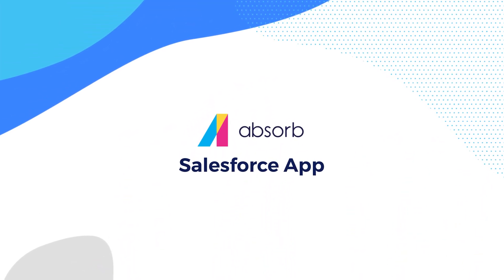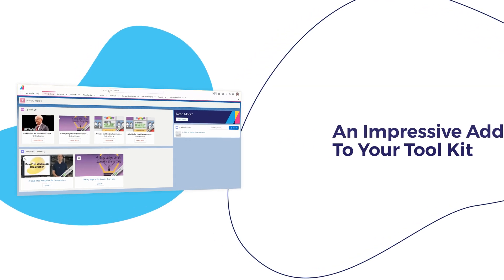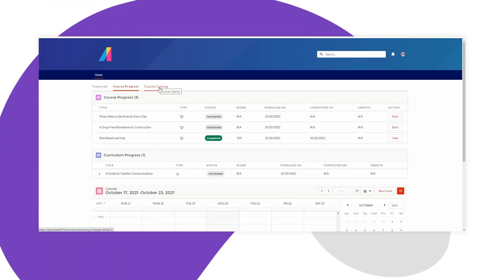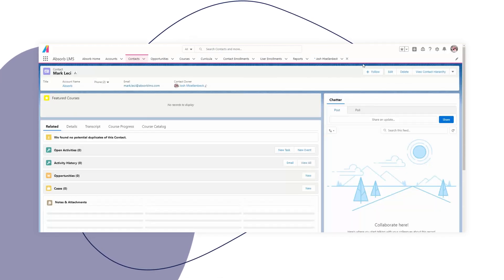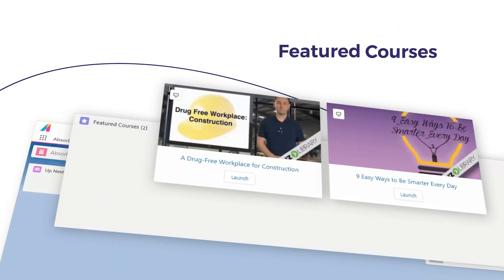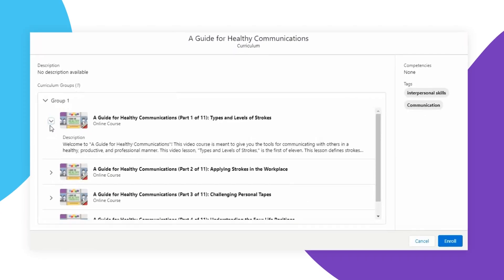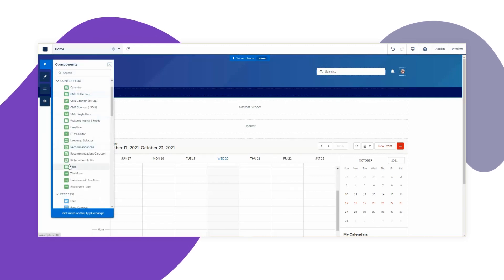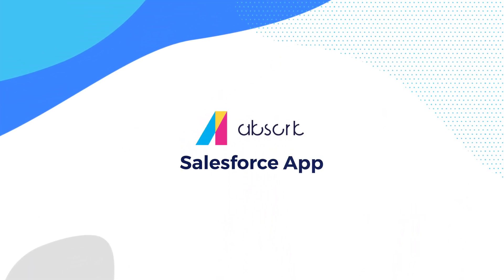Absorb LMS Salesforce Integration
Absorb LMS introduces its latest integration with Salesforce, allowing the delivery of training to clients and their talent. The Absorb LMS Salesforce app syncs learners' progress back to Salesforce and provides customizable layouts for user information. Learners can enroll, schedule, and train within Salesforce, accessing targeted course catalogs without leaving the platform.

The integration also supports timely training for learners through smart administration features and Salesforce triggers.Additionally, it makes implementing extended enterprise learning programs easy with workflow and process builder tools in Salesforce.